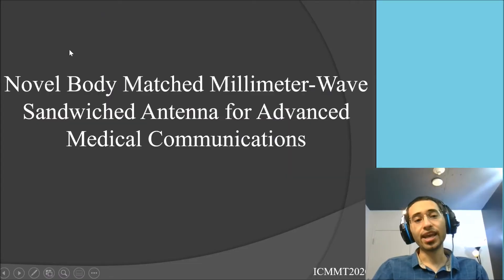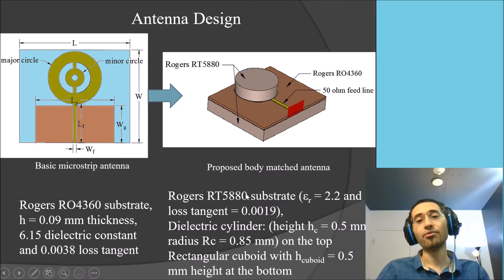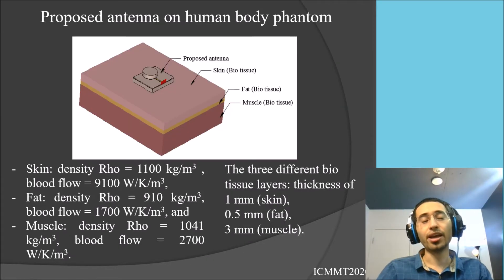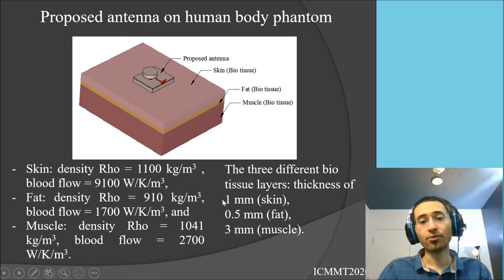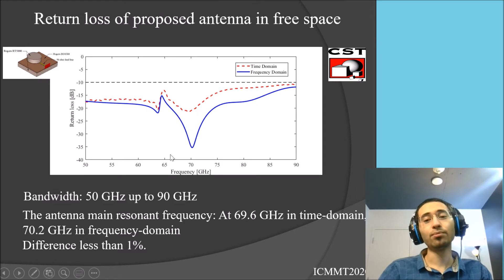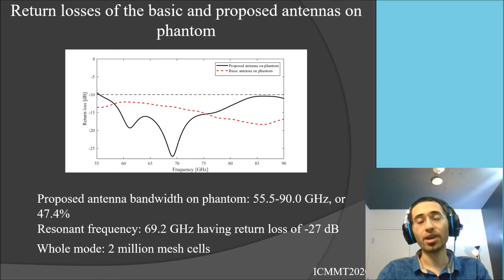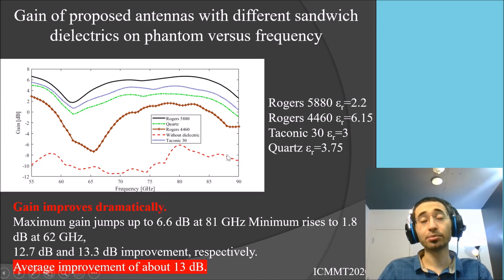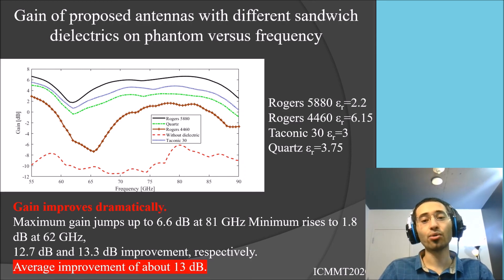Wearable Novel Millimeter-Wave Antenna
Here I presented one of the latest millimeter-wave on body matched antenna design for medical applications.
The basic antenna is a Microstrip Antenna. The antenna has planar structure.
We study by Time Domain and Frequency Domain methods.
The Proposed antenna has bandwidth of 50 GHz up to 90 GHz in free space and has bandwidth of 55.5 GHz – 90 GHz on body phantom in millimeter-wave (MMW) frequency band.
Resonant Frequency at 69.2 GHz.
The antenna Gain improved around 13 dB (Average).
We use Rogers 5880 substrate for sandwiching antenna.
It is useful in applications such as Body Area Network and Medical Field.
The paper name: Novel Body Matched Millimeter-Wave Sandwiched Antenna for Advanced Medical Communications.
Conference: International Conference on Microwave and Millimeter Wave Technology.